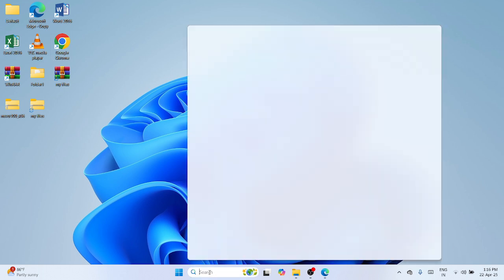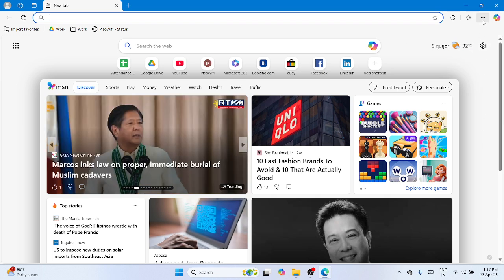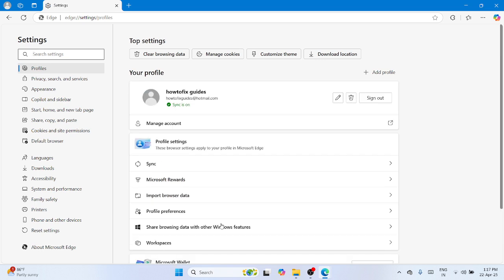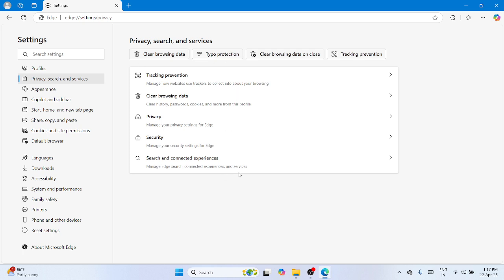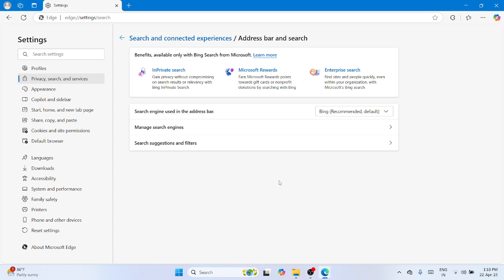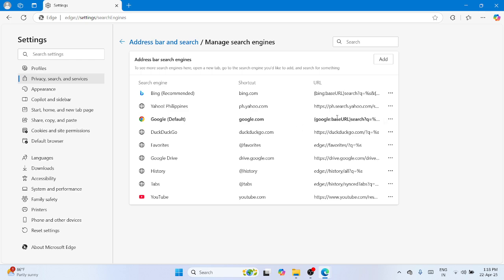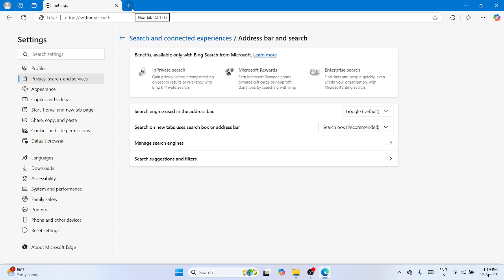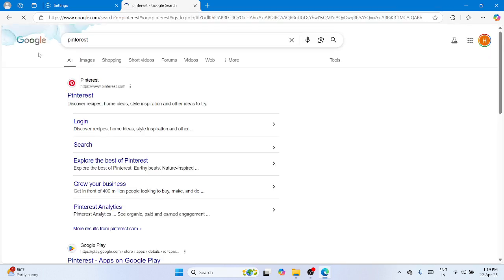How To Make Google As Default Search Engine In Microsoft Edge In PC Or Laptop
Want Google as your default search engine in Microsoft Edge? It’s easy!
This quick guide shows you how to set Google as your default search engine in just a few steps.
Perfect for a faster browsing experience on your PC or laptop.
Watch now and customize your Edge browser to your liking!